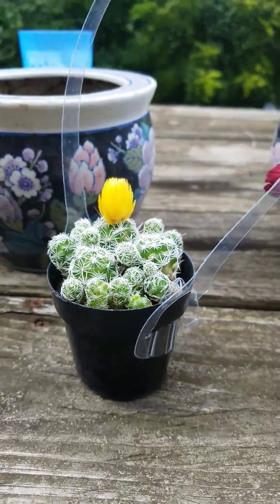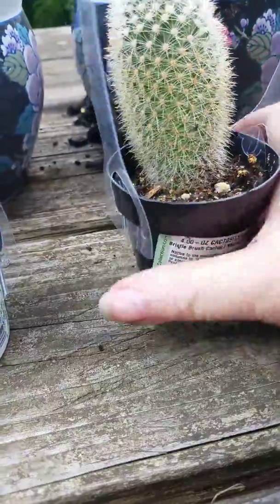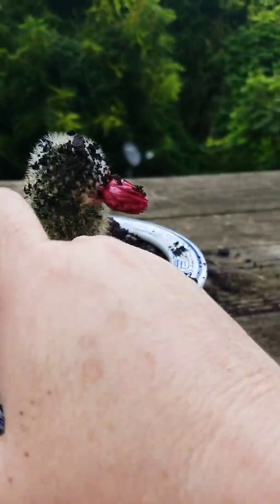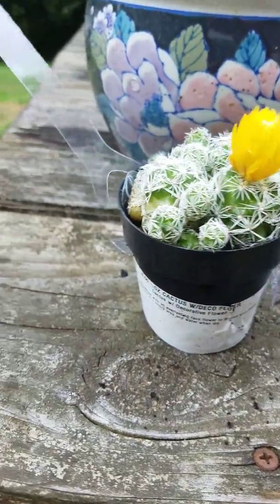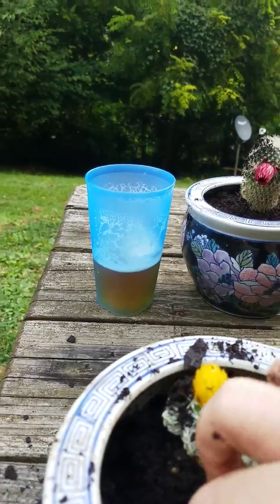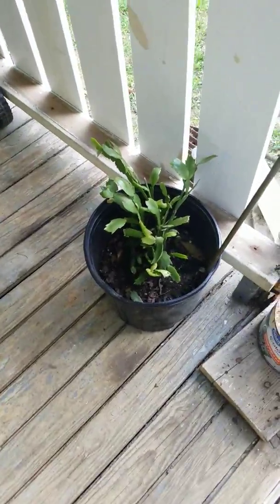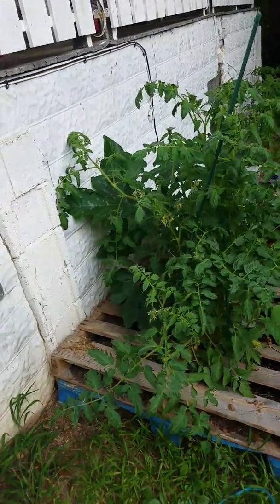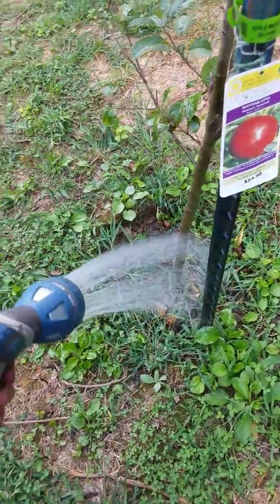Rambling bout cancer and plants look below for my book :)